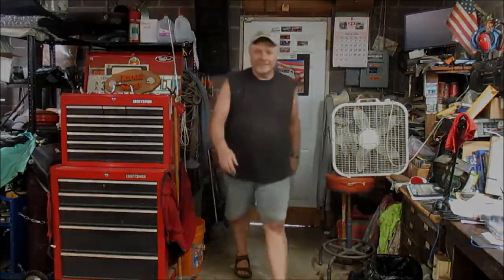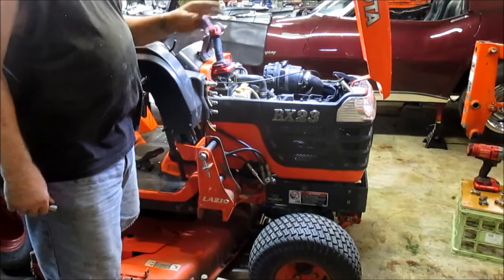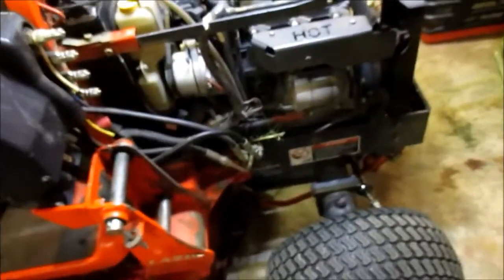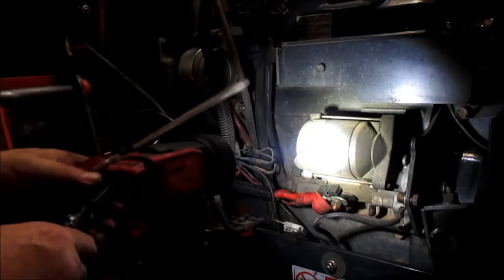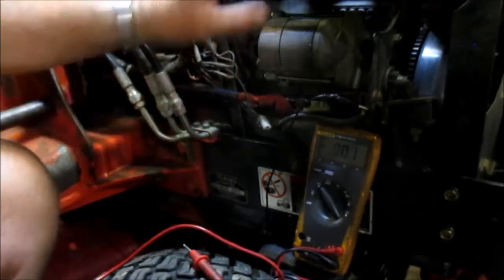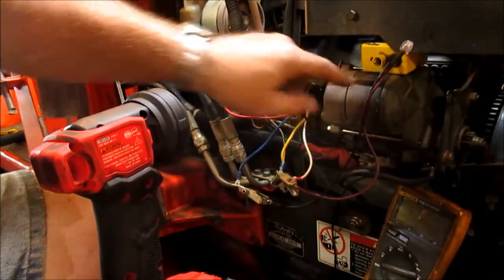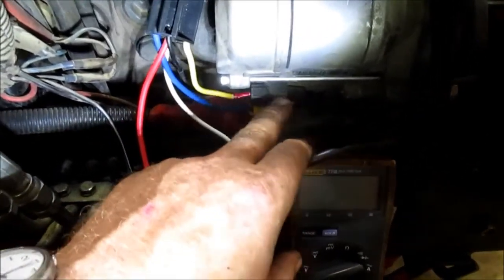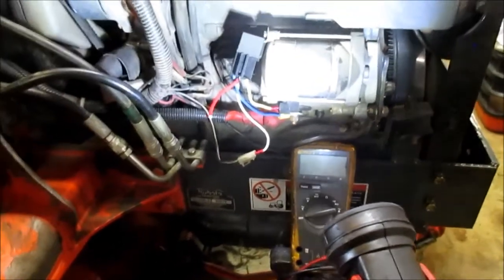Kubota BX23D, How to wire in a start relay.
In this Vlog I show how to troubleshoot a hard starting issue and repair it by installing a start relay on my 2004 BX23D.